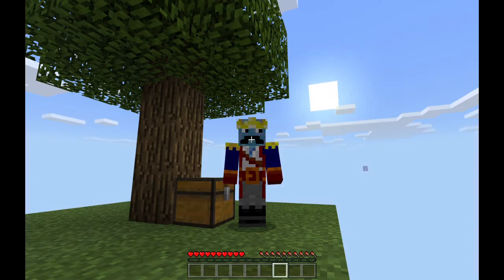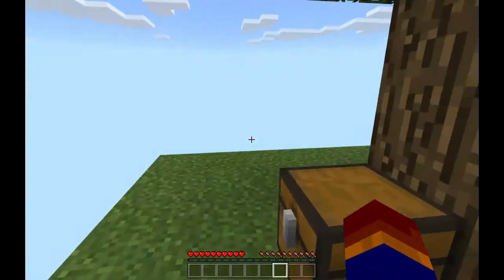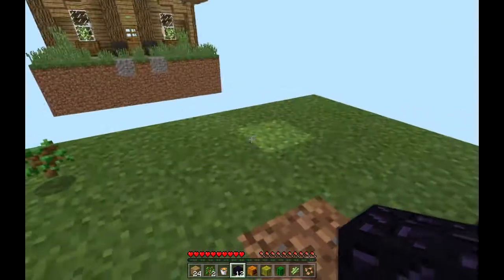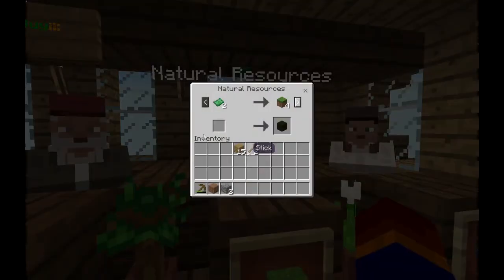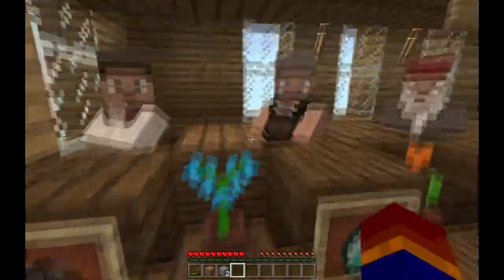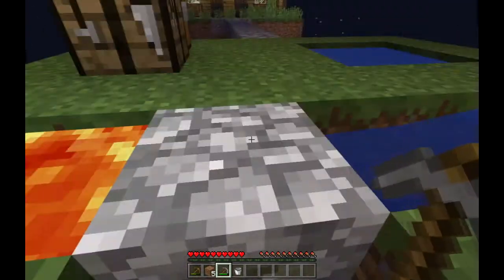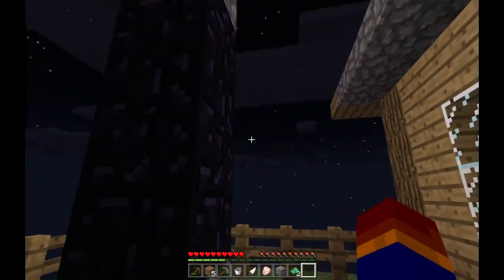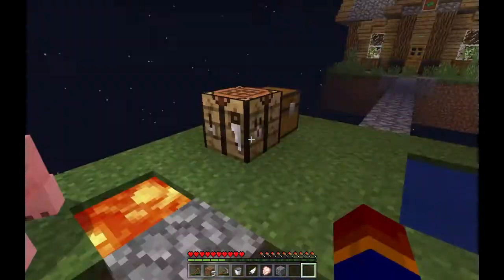Minecraft Windows 10 Edition SKYBLOCK - 001 - Let The Fun Begin!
Welcome to the new series, Skyblock, a series were i have to survive on a deserted island with limited resources. Hope you enjoy this series!!!

VServer IP's Down BelowV

Bio: Hey Guys Frosty Here thanks for viewing my beautiful channel and hope I can fill your day with joy. For me I'm usually going to be doing a lot with Minecraft (MCPE). But I'll also being doing different games, for your viewing needs. Please Sit back and enjoy!

❄❄Stay Chill!❄❄

Mobcrush Live- TotallyKFG

⚡Kik: GoldenApex⚡
{}{}Servers To Play On{}{}

play.vastlands.net
Life Boat- CTF.lbsg.net
pleb.cosmicpe.me
play.gloriousnetwork.eu

🎶🔊Music🔊🎶
Cartoon feat. Jüri Pootsmann - I Remember U (Xilent Remix)  by NCS